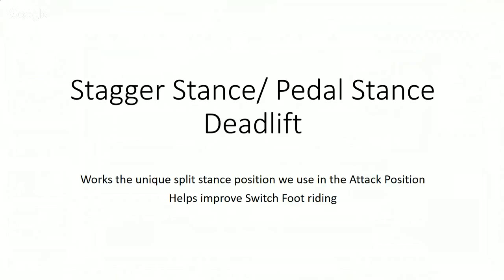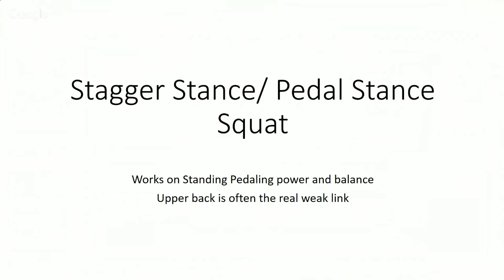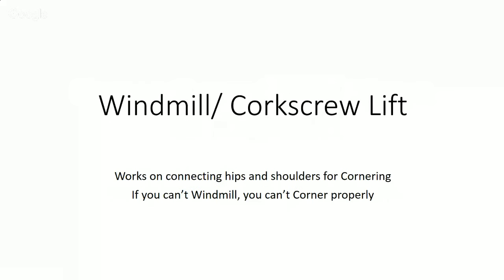Top 5 MTB Exercises to Maximize Results on the Trail